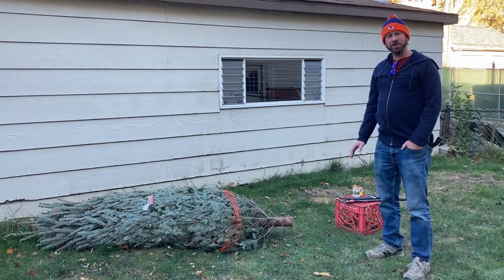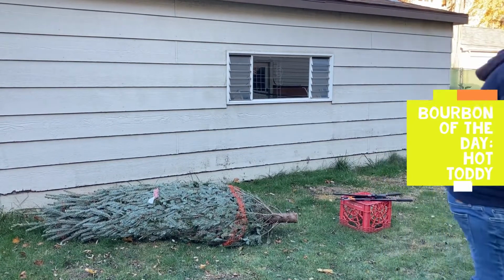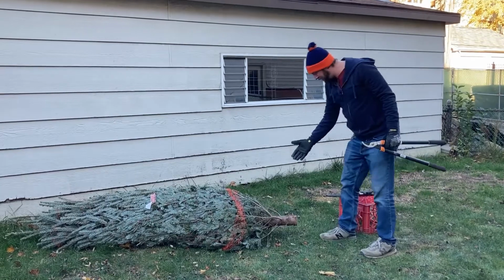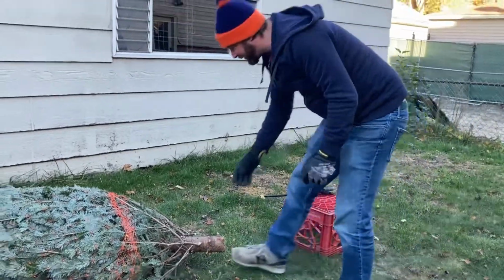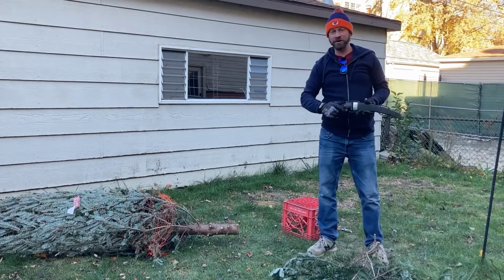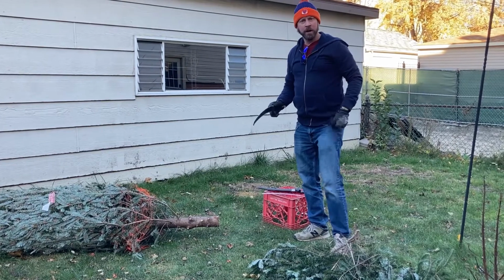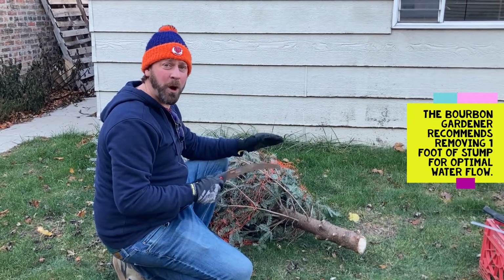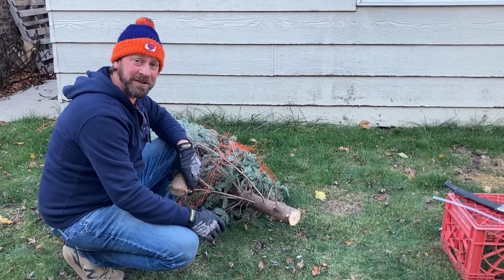Prevent your Christmas Tree from Drying Out! | Do this BEFORE your tree goes in the stand!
Learn the Burban Gardener's secret for a tree that won't dry out before Christmas Day!  Most tree buyers skip this step or don't do enough of it.  Avoid messy needle shed, drooping branches, and broken ornaments with this crucial technique!